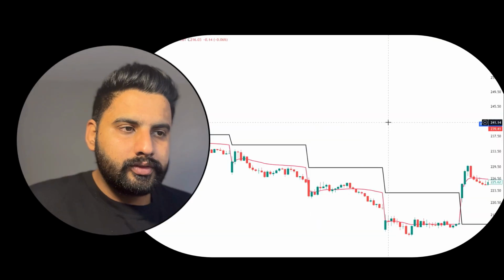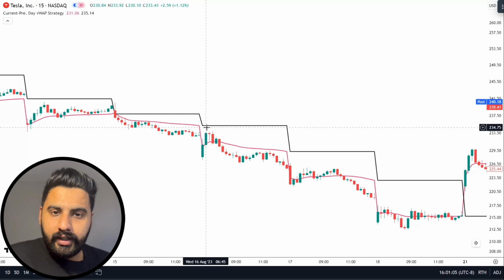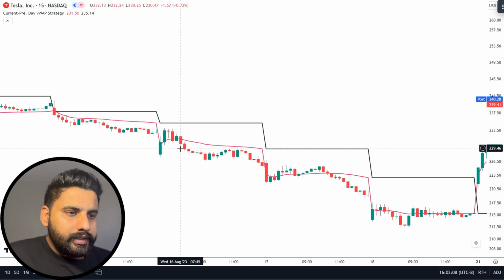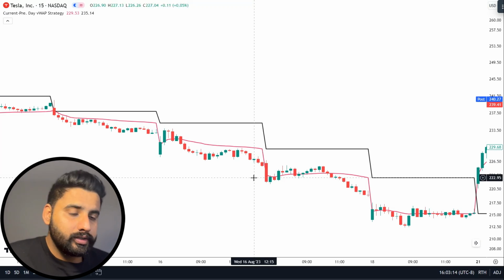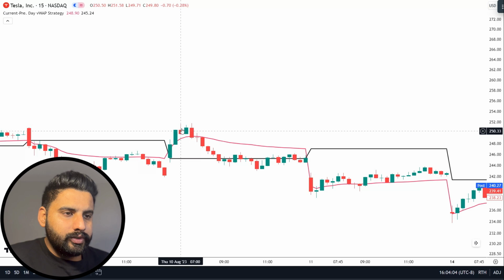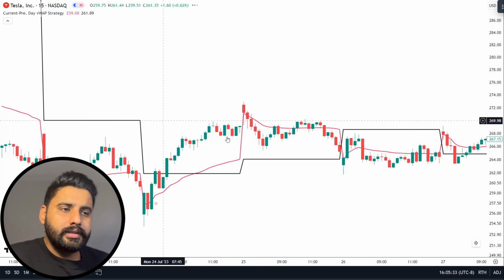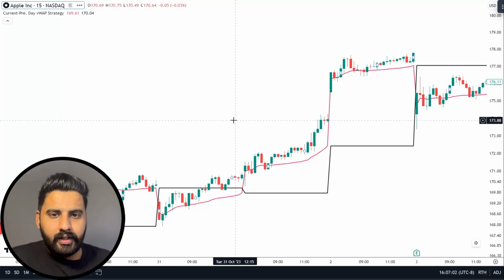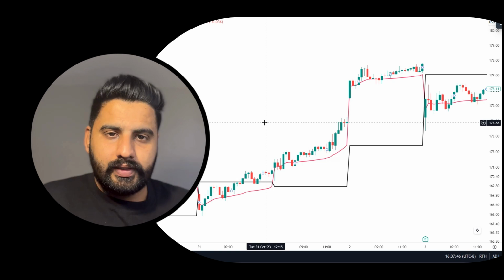Best Intraday TREND Following Strategy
Welcome to Kang Trades,

Today in this video, I have talked about one of my favorite Intraday Trend Following Strategy based on VWAP.

☐ Liked?

These Intraday/positional trades are based on Price Action such as Support/Resistance levels, double top, double bottom, trend lines, triangular patterns, flag patterns and many more. Apart from this I use some Technical Indicators such as Moving Averages to find bullish/bearish stocks and sometimes to do mean reversion trading. I use RSI (Relative strength Index) mainly for finding divergences.